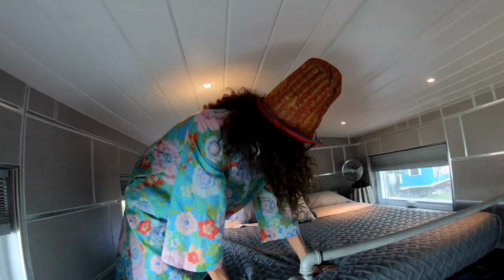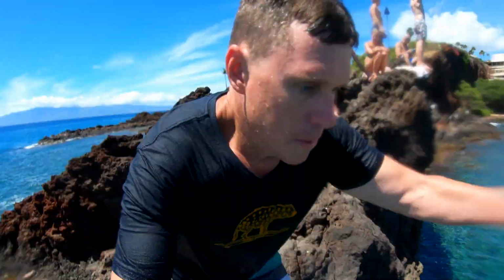WHY GoProHero7Black Is The BEST CAMERA for RUN & GUN and Underwater VLOGGING. Micro - Tiny Camera!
I made the choice to only shoot my Vlog & Undwerwater Vlog videos with the GOPRO HERO 7 BLACK. Being a waterproof camera with no housing, exceptionally improved image stabilization, and vastly improved audio make it the best for just RUN & GUN shooting. You can go from land to underwater in seconds. Also, way less intimidating when shooting in public or interviews. People tend to be more relaxed and open up more in front of these MICRO-TINY CAMERAS.